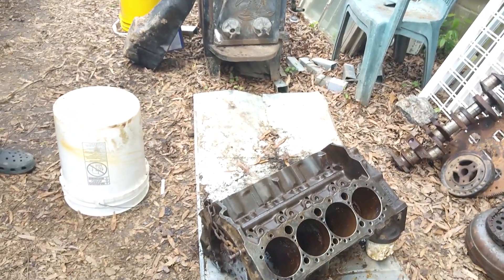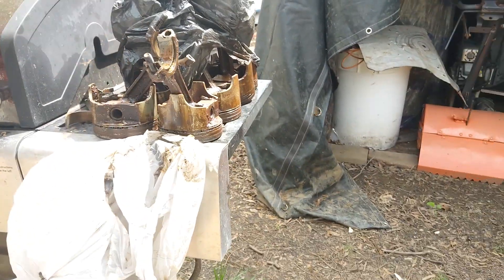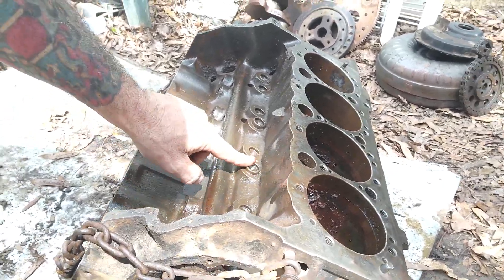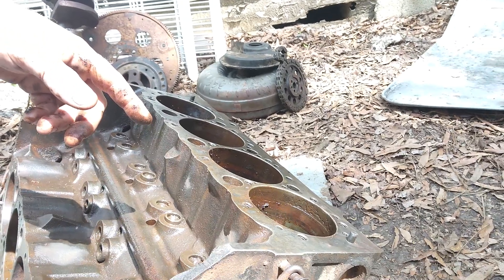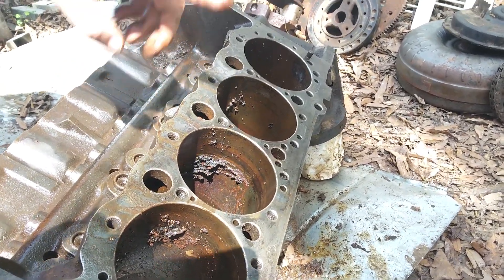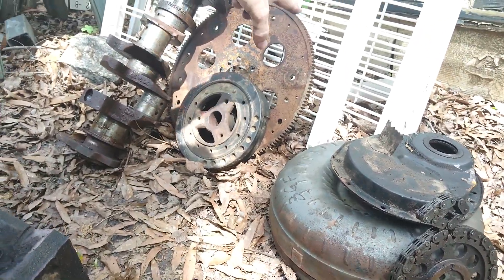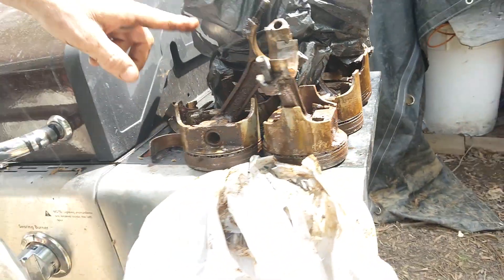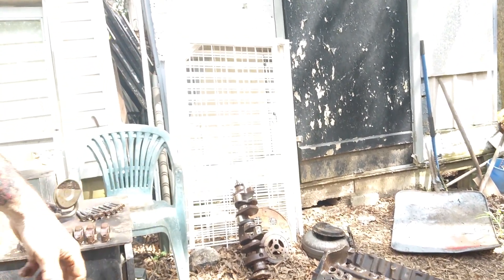INTERNAL COMBUSTION ENGINE SMALL BLOCK CHEVY